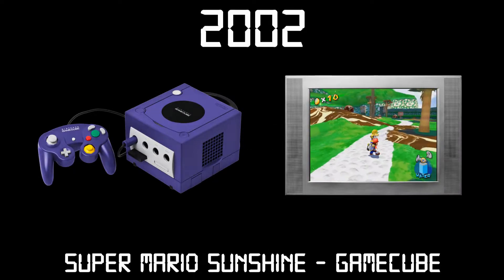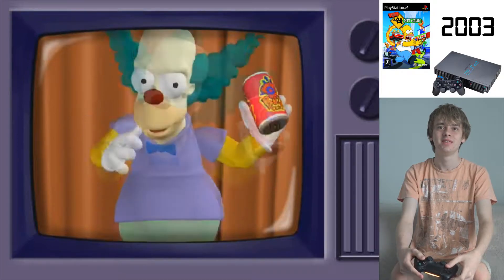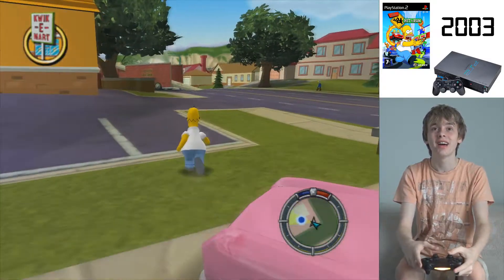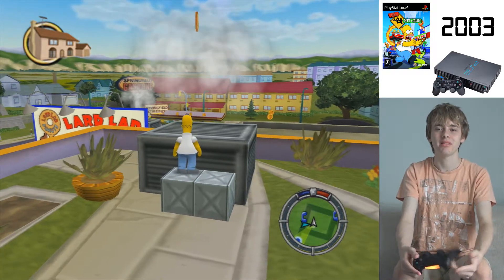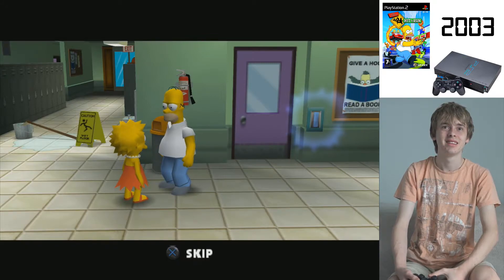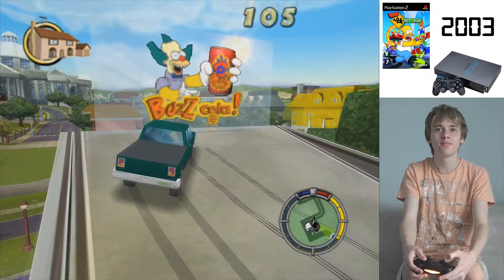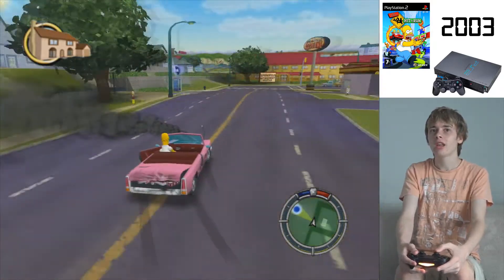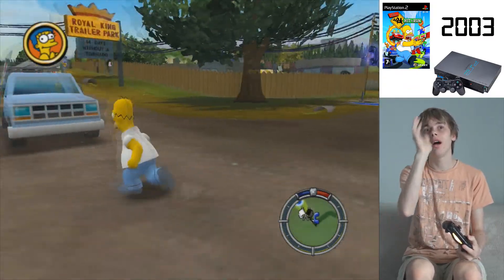Gaming Through The Ages Phase 1 - 2003 - The Simpsons: Hit & Run - Playstation 2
Continuing on in our Gaming through the ages adventure we have decided to once again take out our playstation 2 and play an open world game called "The Simpsons: Hit & Run". In this GTA 3 like game we play as many different Simpsons characters who are trying to solve the mystery behind the recent strange incidents occurring in Springfield. If you've ever wanted to see the Simpsons in 3d, this is the game for you!

Emulator used: PCSX2 1.4.0

In each episode of gaming through the ages we will play one game from each year in chronological order starting from 1975. We will watch as simple sprites in a 2 colour, single screen world turn into millions of colours in a 3d expansive living and breathing universe. Once we reach modern times (e.g. 2016) we will jump back to 1975 and start Phase 2 where we explore a different group of games.

Be sure to comment on what game I should play next. It must be a game made in 2004 for the Playstation 2, Gamecube or Xbox.